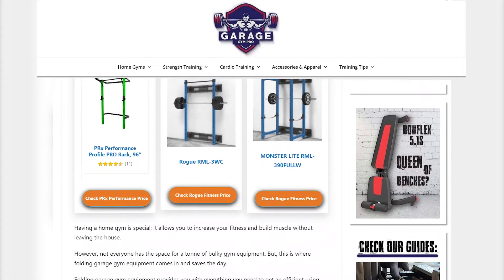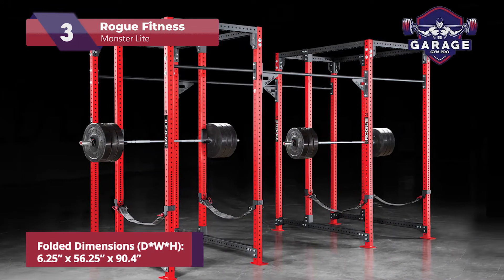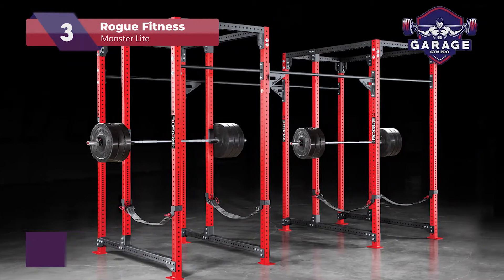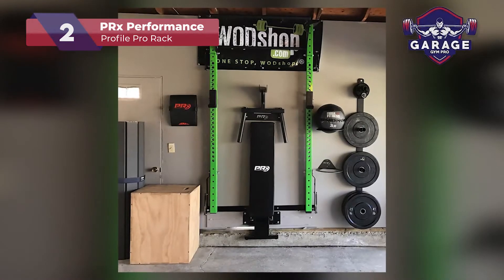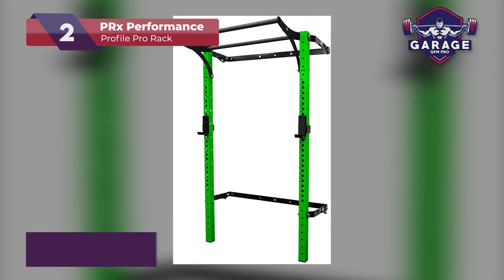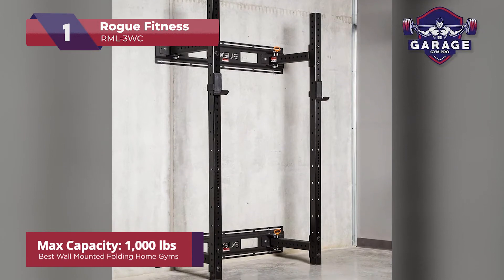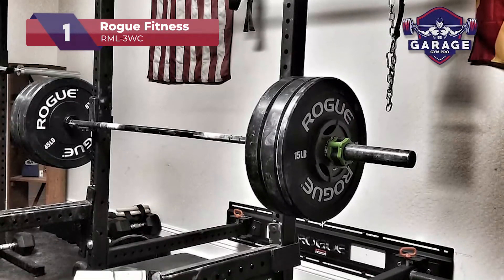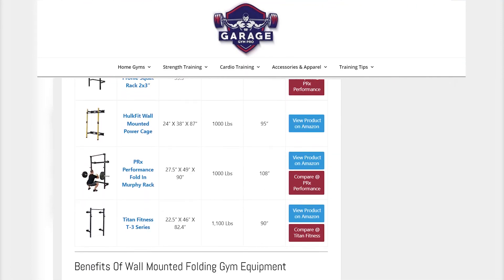Best Wall Mounted Folding Home Gyms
We reviewed the best wall mounted folding racks for home gyms. We have also reviewed several more models for your home workout requirements. See the latest article here:

2. PRx Performance Profile Pro Rack
3. Rogue Fitness Monster Lite

Welcome to Garage Gym Pro. Our Website and YouTube channel review a variety of home gym products and recommend only the best brands for your fitness needs.